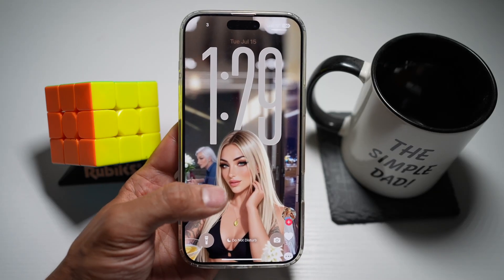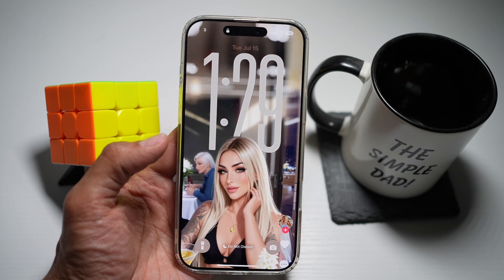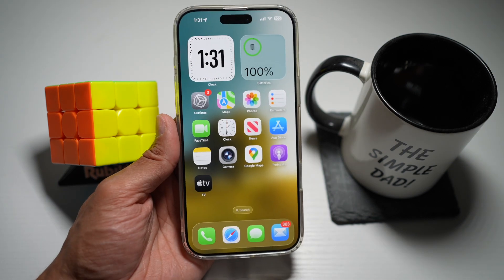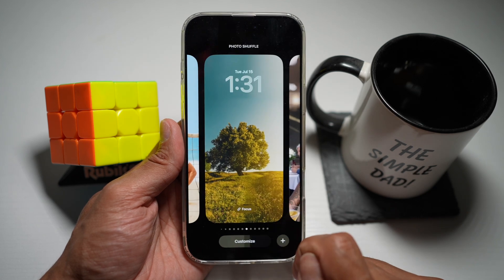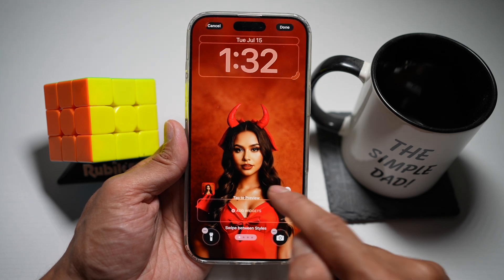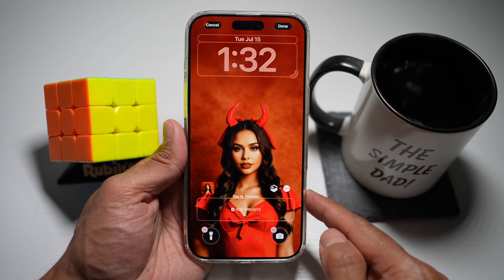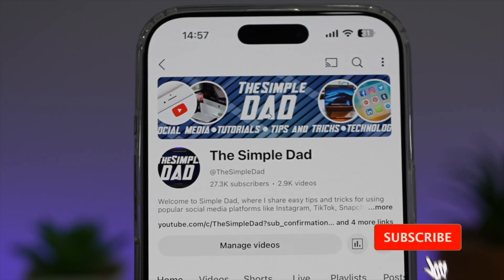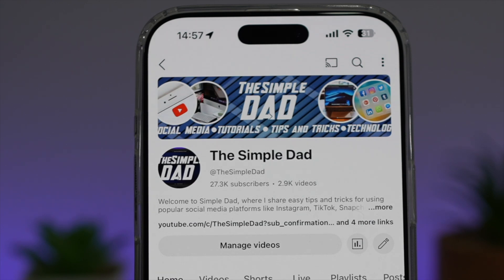How to Get the Large Clock Format on your iPhone Lockscreen on iOS 26 2025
00:00 Intro
00:10 Like or no Like
00:20 How to Get the Large Clock Format on your iPhone Lockscreen on iOS 26